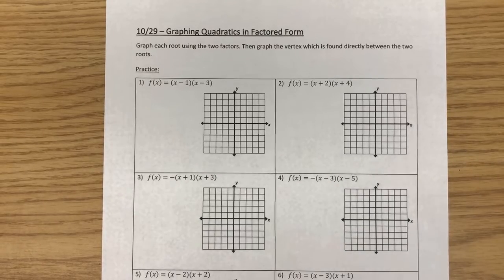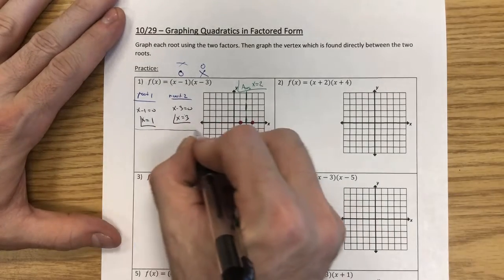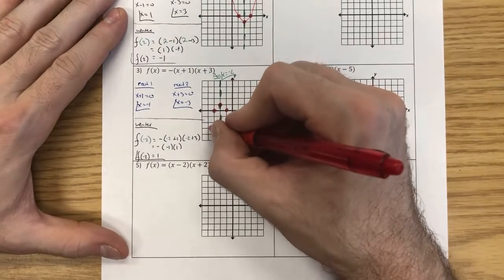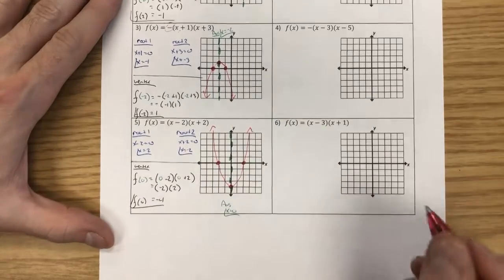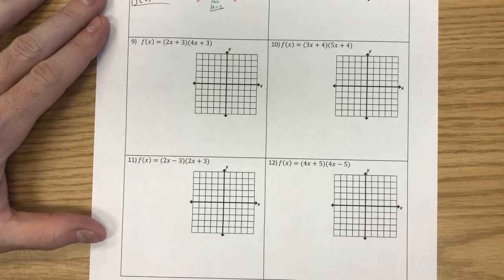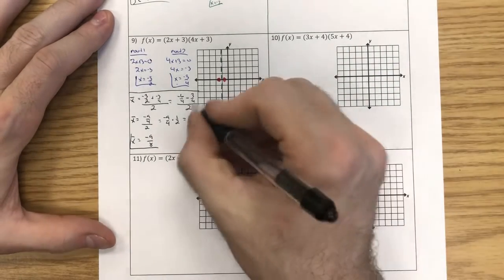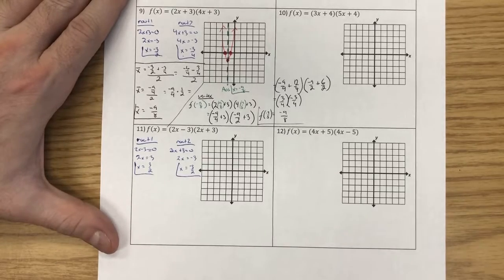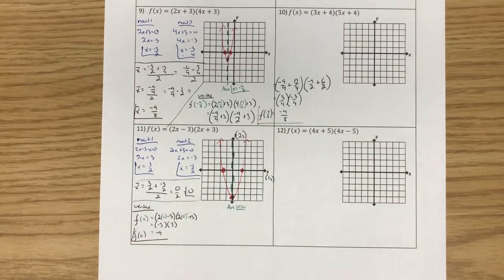Graphing Quadratics in Factored Form